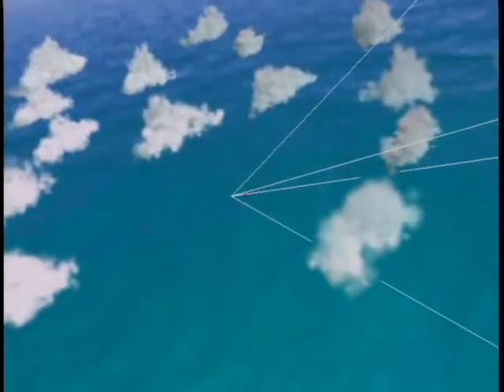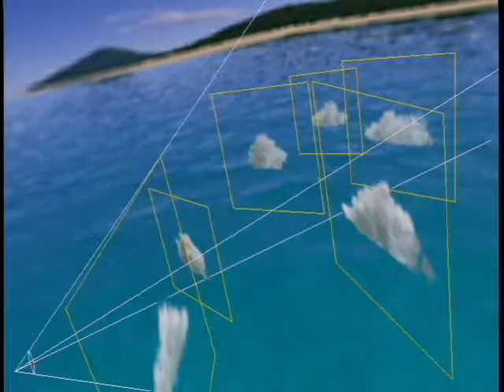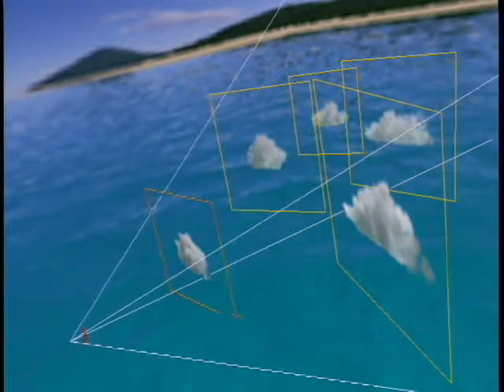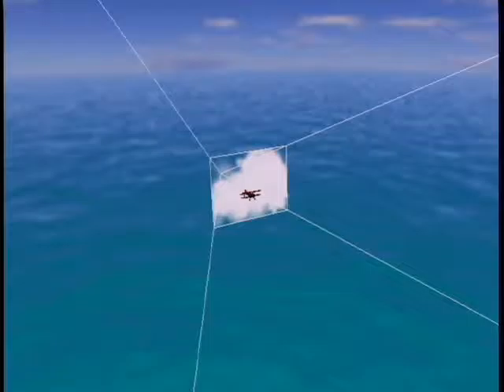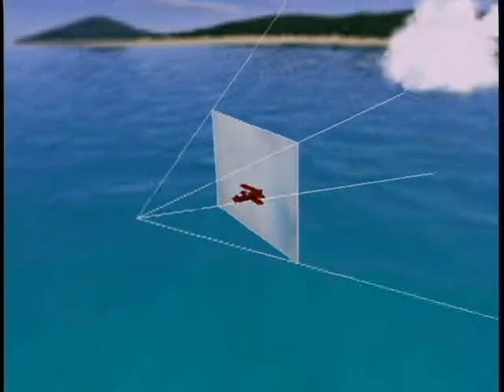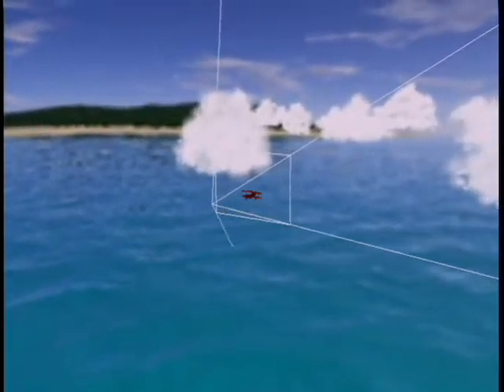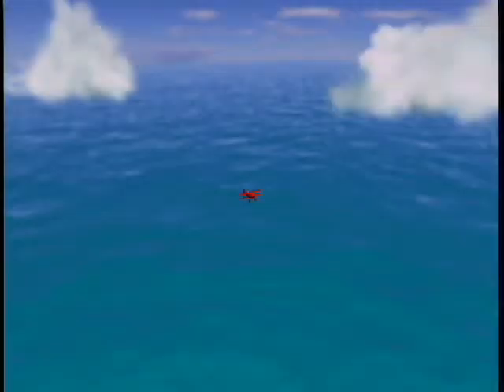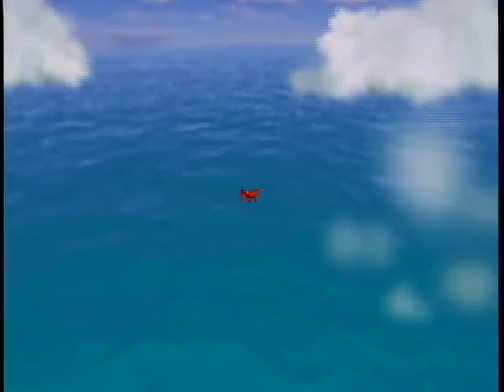Impostor-Based Rendering of Clouds (Harris and Lastra 2001)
This video demonstrates using impostor billboard textures for cloud rendering, from the 2001 paper "Real-Time Cloud Rendering"

Mark J. Harris and Anselmo Lastra, Real-Time Cloud Rendering. Computer Graphics Forum (Eurographics 2001 Proceedings), 20(3):76-84, September 2001. [PDF]